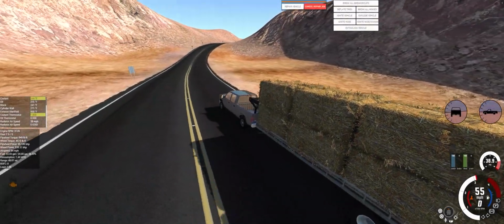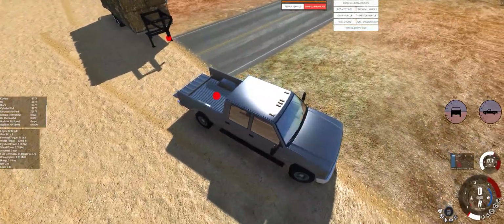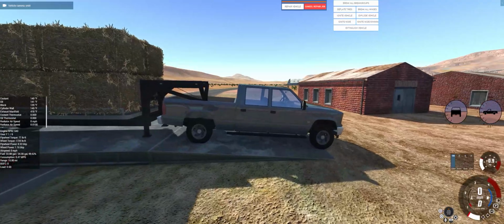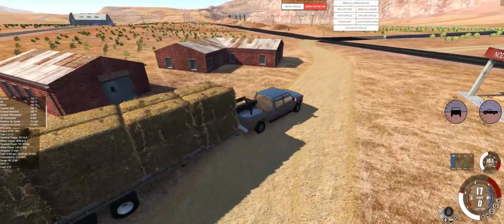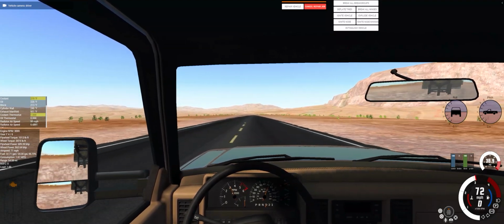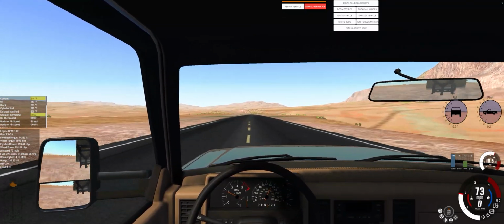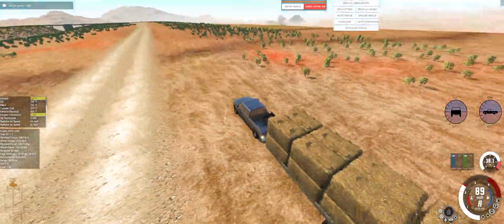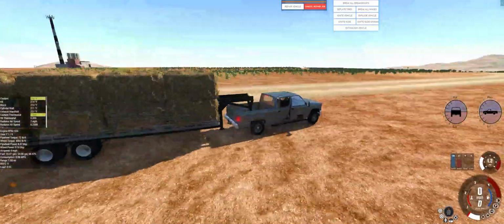BeamNG Drive Towing 20,000 Pounds | 6.7L Diesel Heavy Duty sw